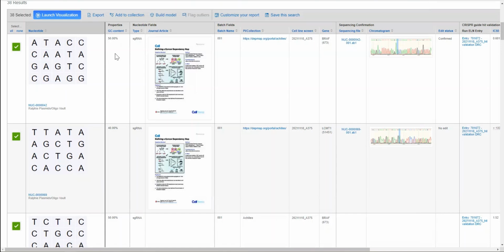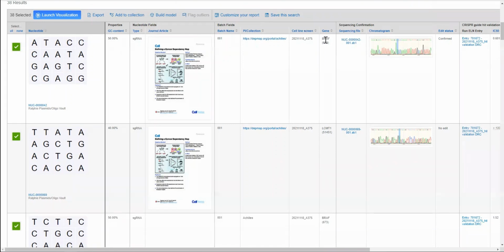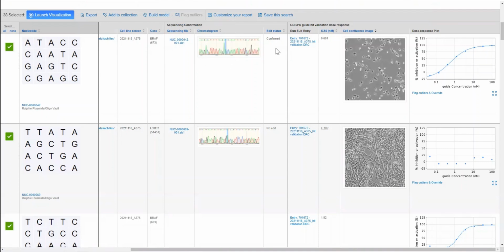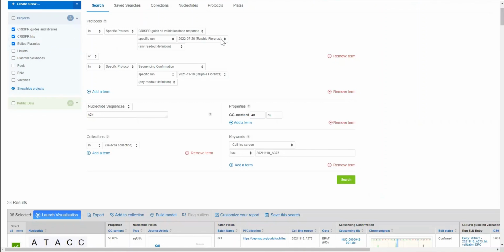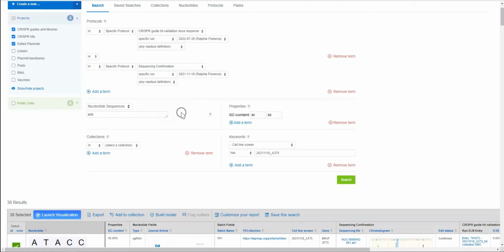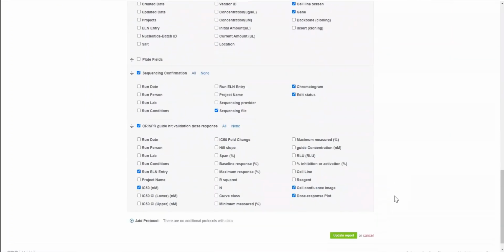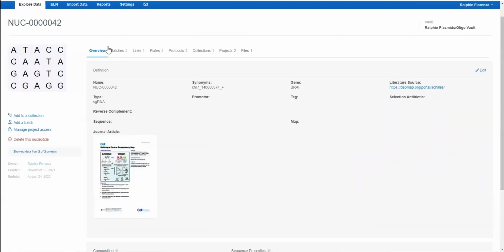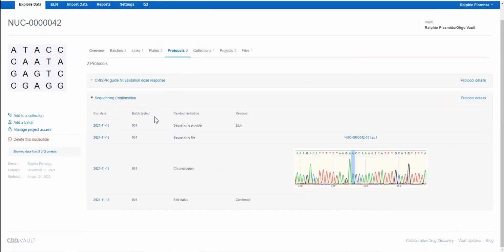CDD Vault Demo: Activity & Registration for Biologists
Explore the powerful features of CDD Vault in this demo on Biologics Activity and Registration.